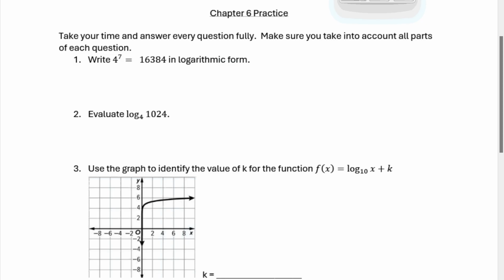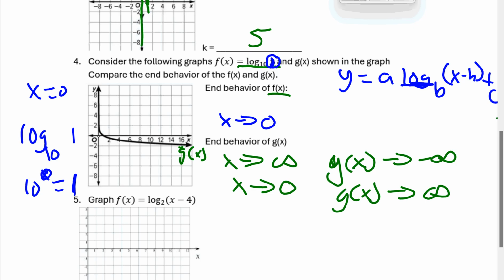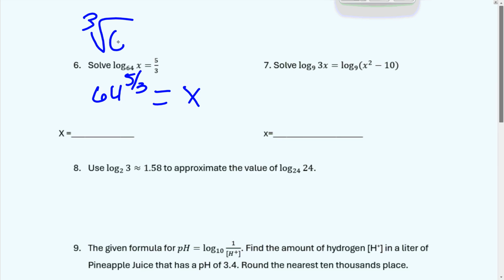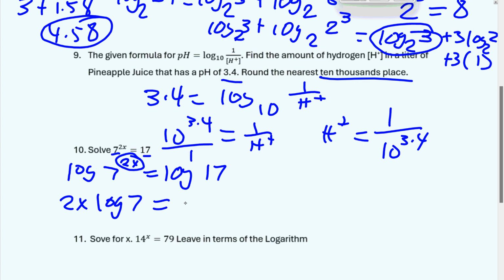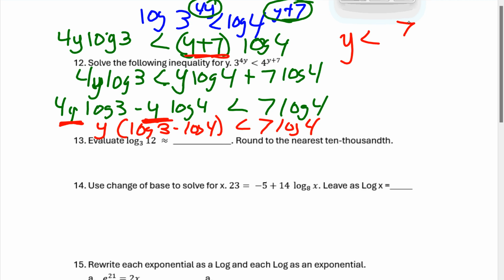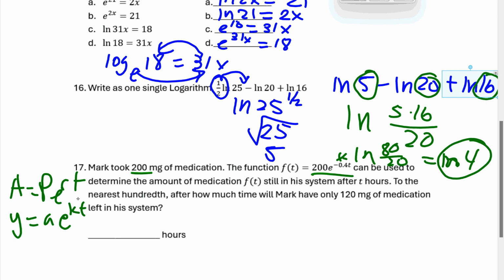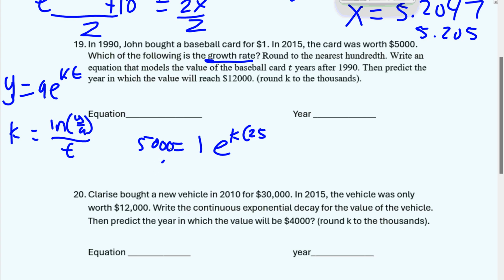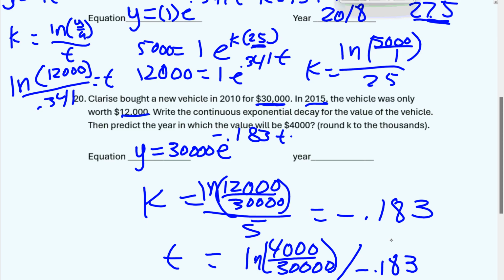Int III Ch. 6 Practice key